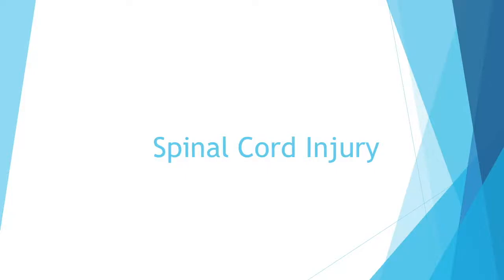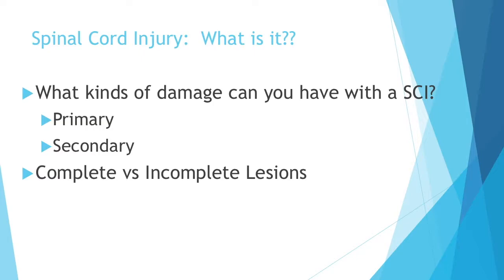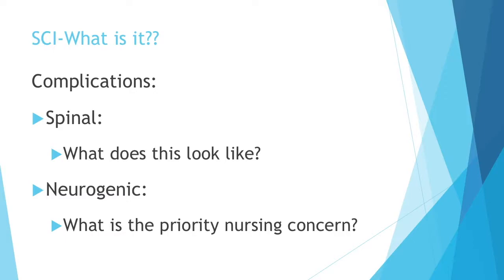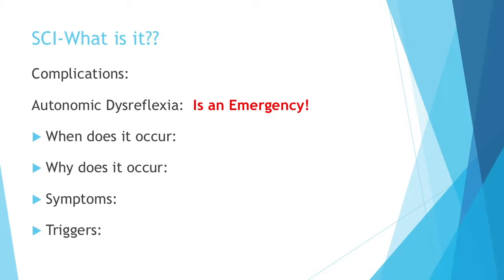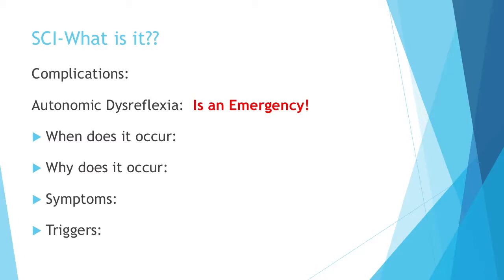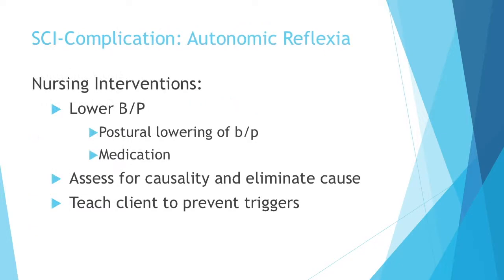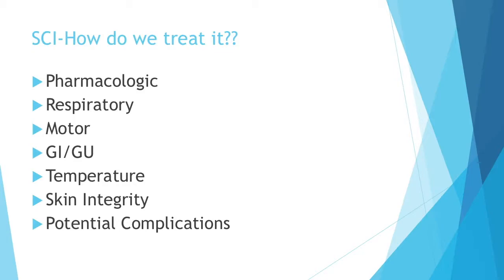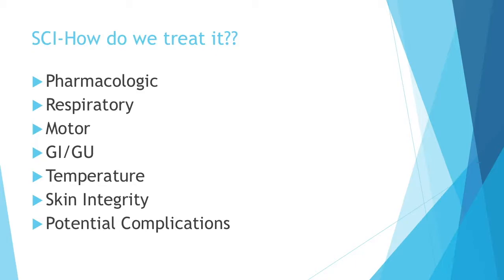Intracranial Regulation Part 3: Spinal Cord Injury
This video discusses spinal cord injury: What is it? How do we treat it? What do we teach them?